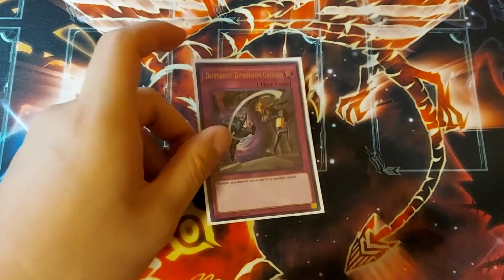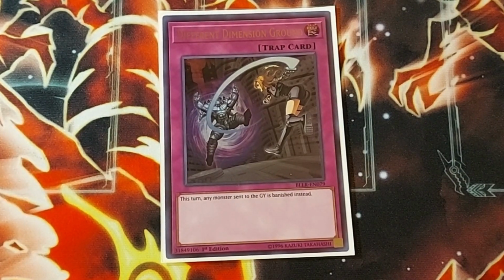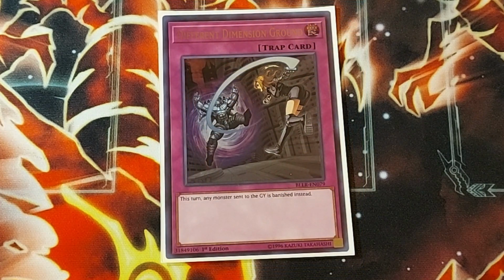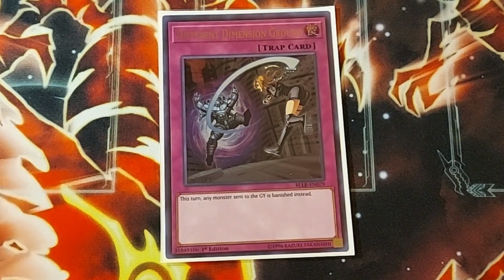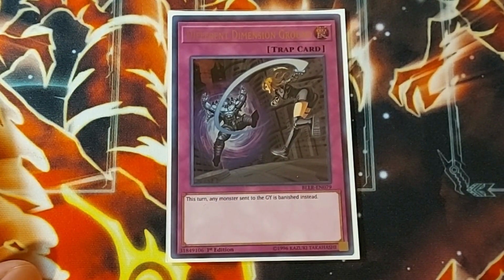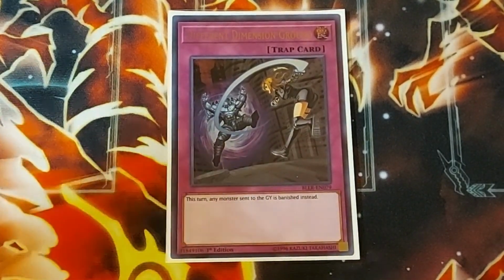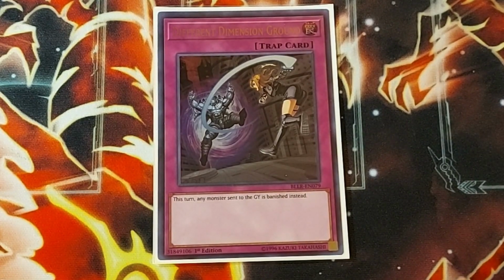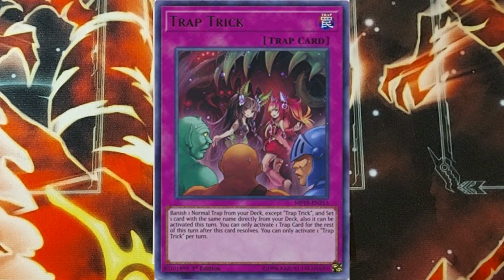THE BEST SIDE DECK CARD JULY 2021 FORMAT? | Yu-Gi-Oh! Side Deck Guide "Tech Tuesday" DDG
This video is a discussion about Different Dimension Ground, a very underrated side card this format.

*If you're going to leave a comment about a play, please leave a timestamp!

Send in your replays and YOU could be featured next! My username on Duelingbook is tcgsam

Hey guys! Thanks for checking out my channel. I am a high school student with a passion for Yugioh, and I hope I can share my passion that I have for this game with all of you! I will be posting Yugioh content, with a focus on the competitive side of the game. :D